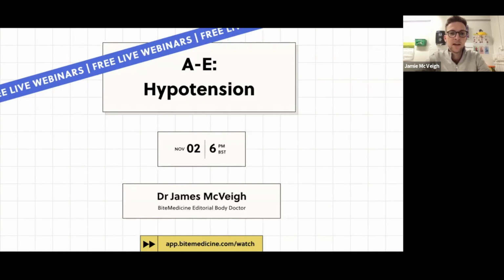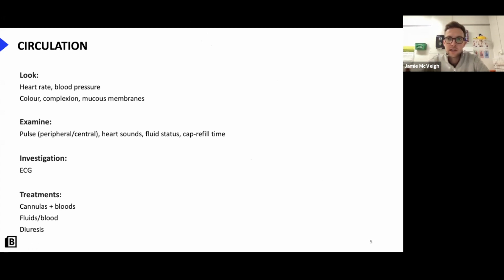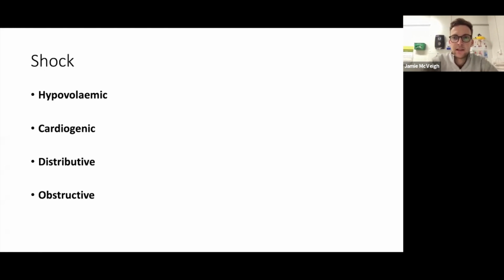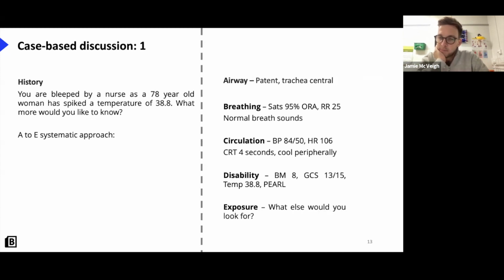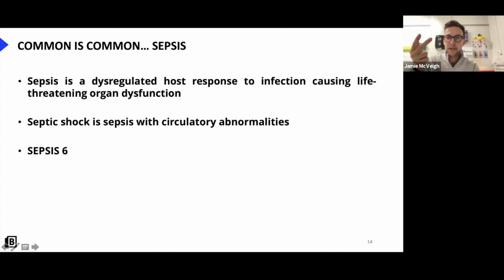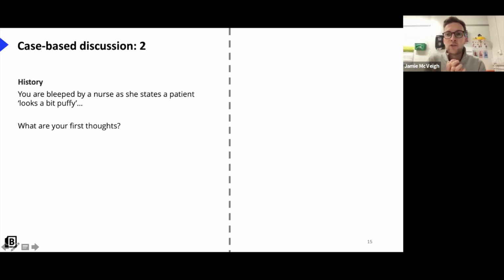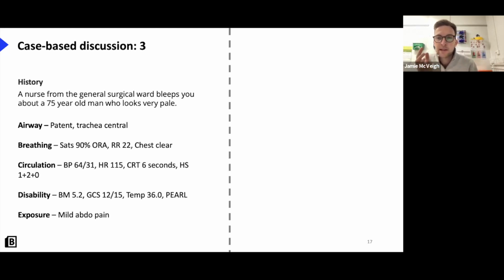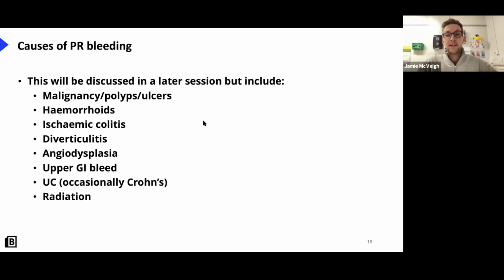Hypotension (A-E Series)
This video was recorded via Zoom (app.bitemedicine.com). Images were taken from WikiCommons and Shutterstock. This information is not to be used for health advice. See your personal doctor for the correct recommendations.

We cover A-E assessment with a patient presenting with hypotension.